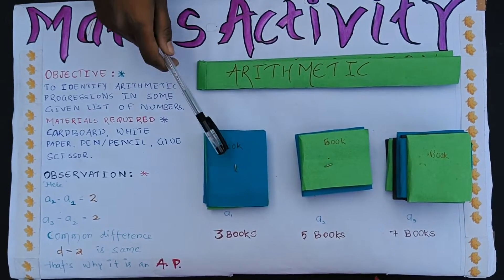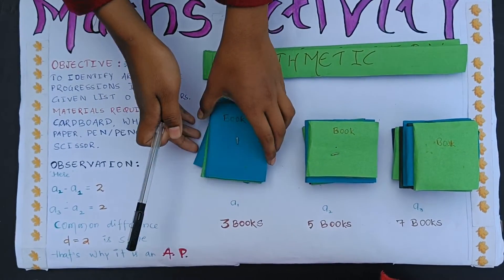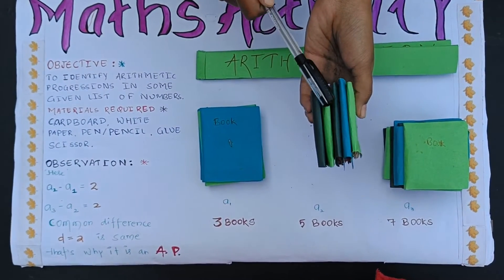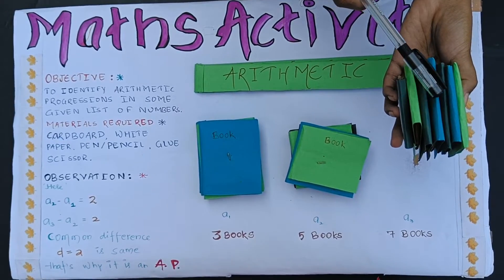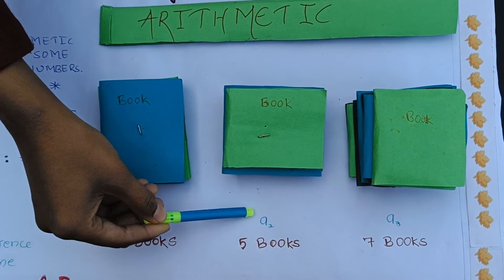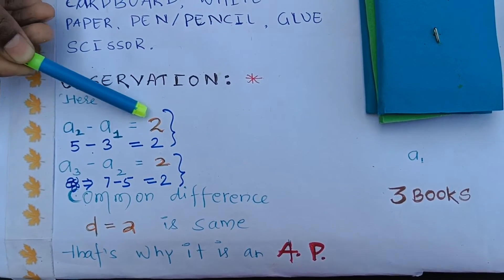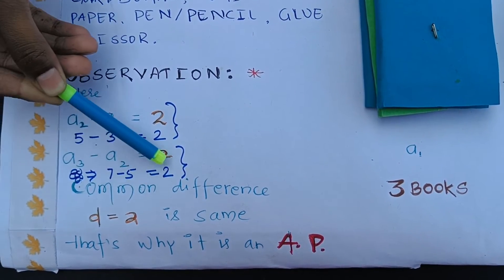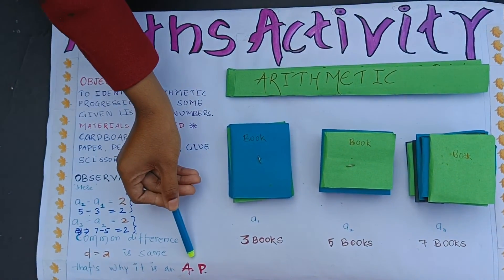Arithmetic Progression ll Maths Model ll Class 10